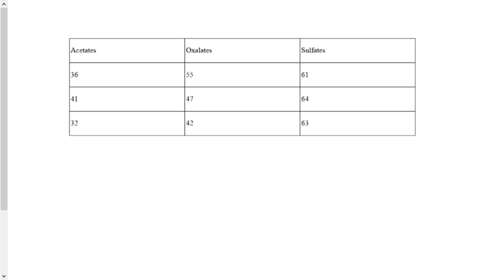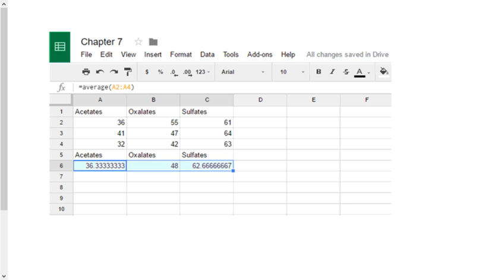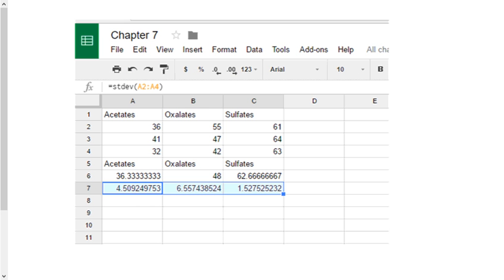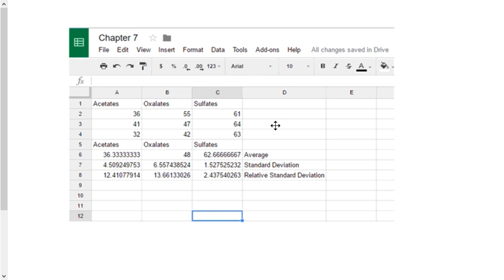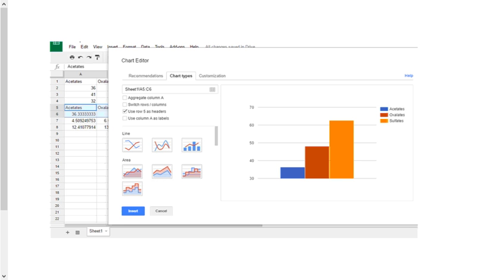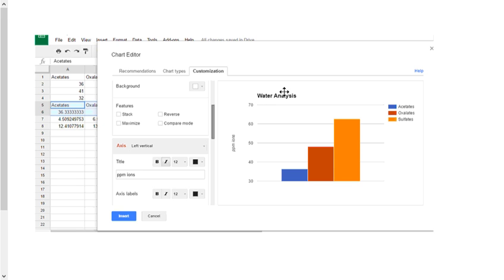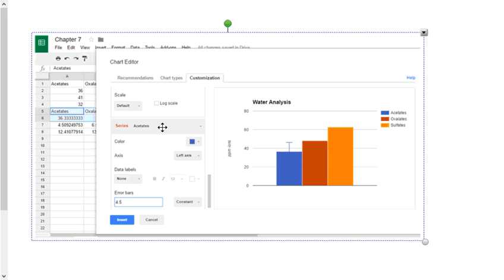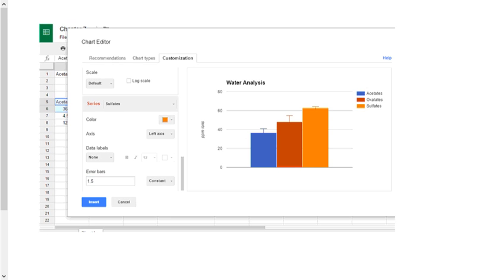Google Sheet Statistics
A Google Sheet is demonstrated for graphing and statistics